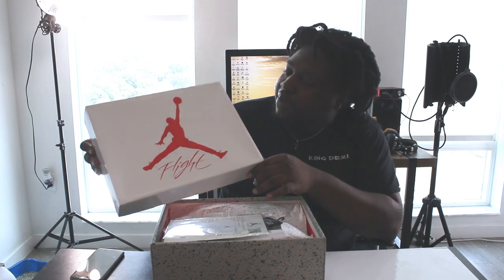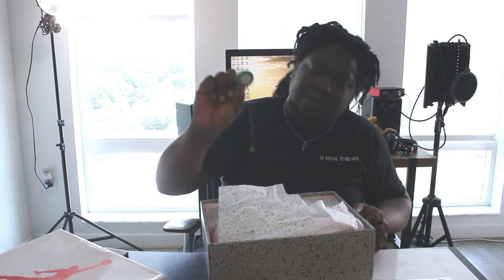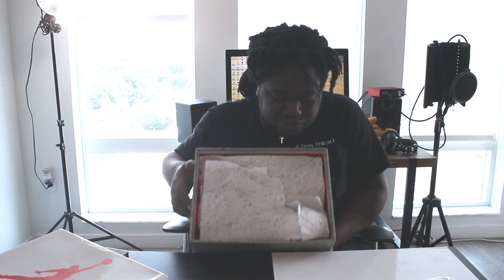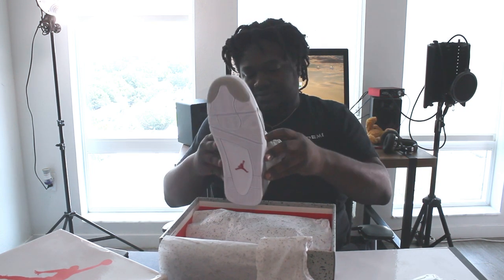Air Jordan 4 Retro (White Oreo) UNBOXING - cosyshoes.ru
Twitch.tv/kingdemireacts